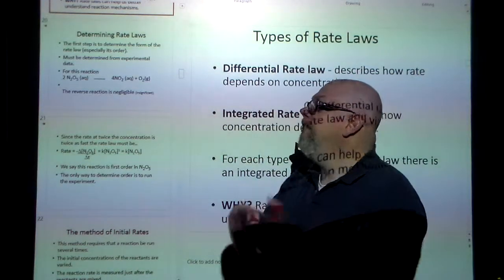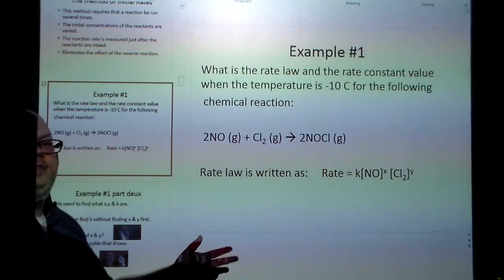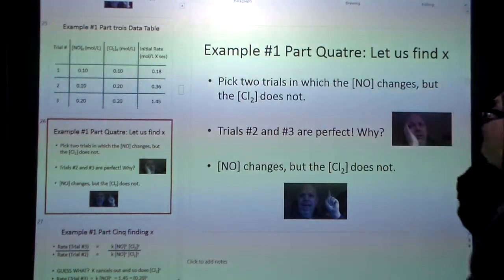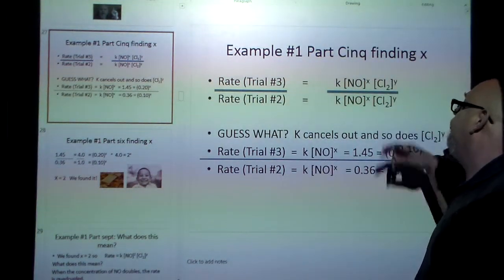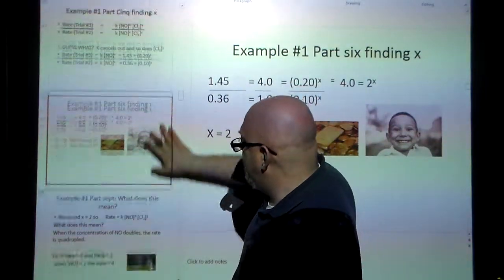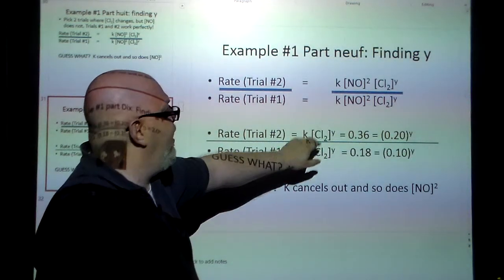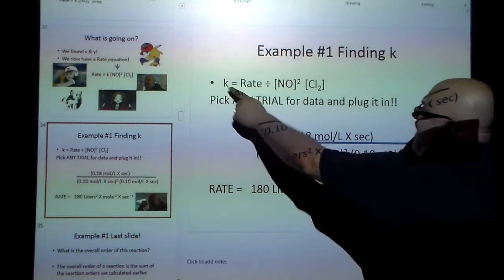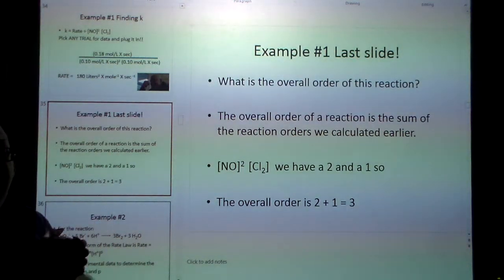Canu Initial Rate calculation example